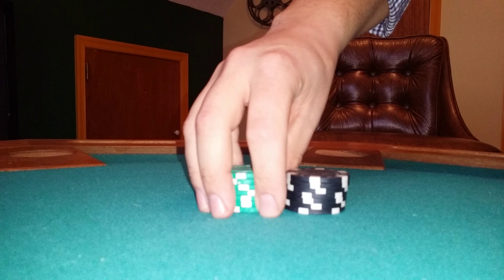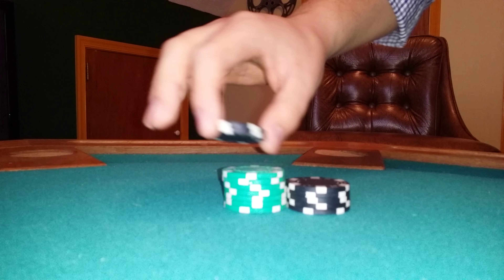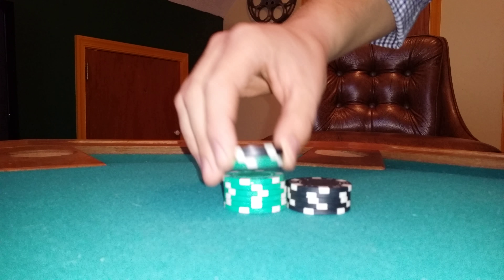How To Shuffle Poker Chips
in this video I will explain to you exactly how to shuffle poker chips